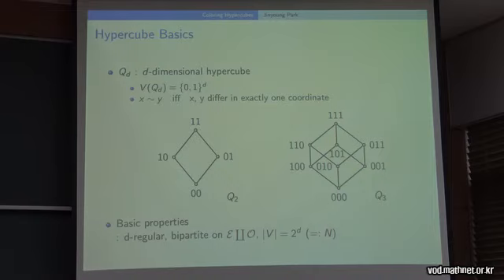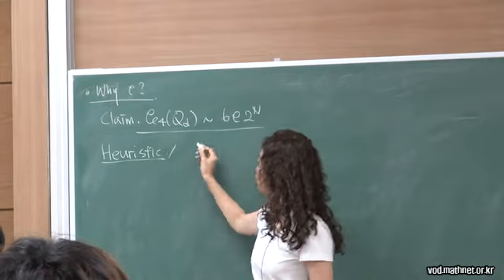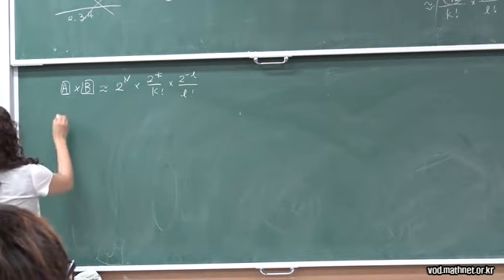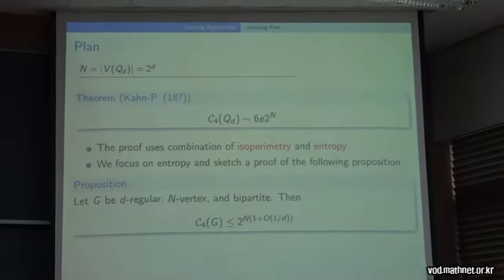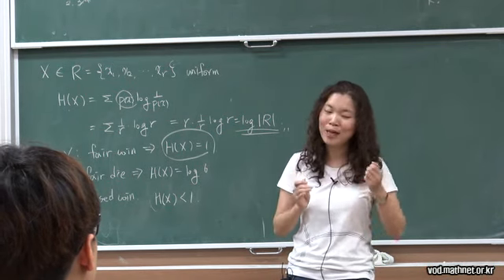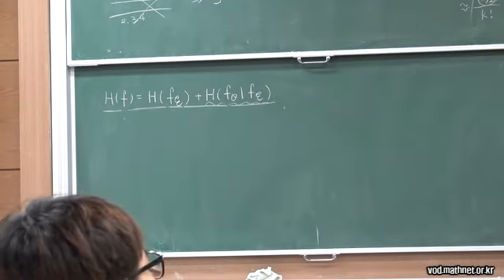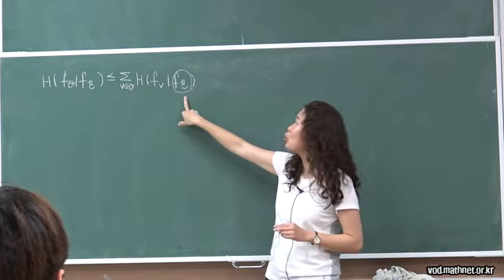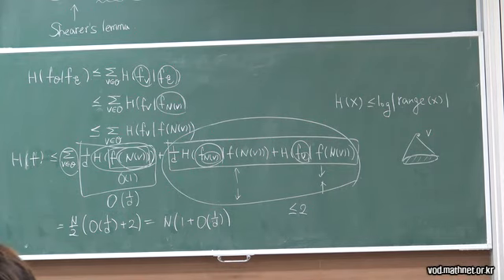Jinyoung Park (Rutgers) / Coloring hypercubes / 2018-06-26